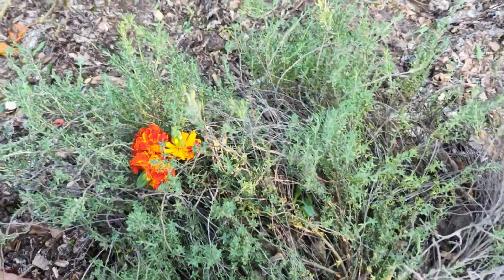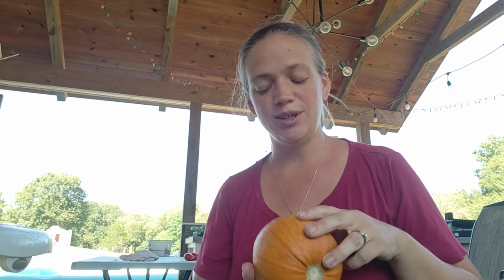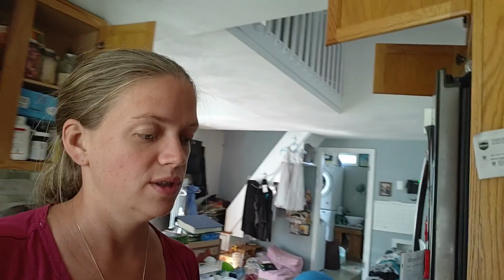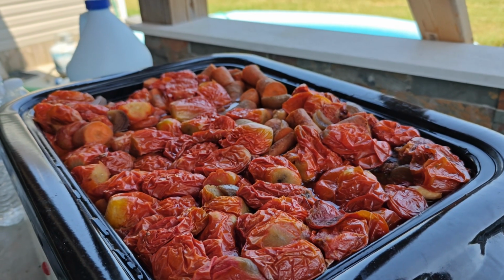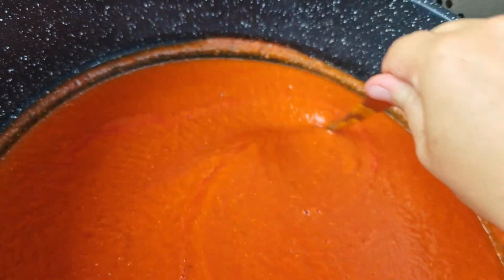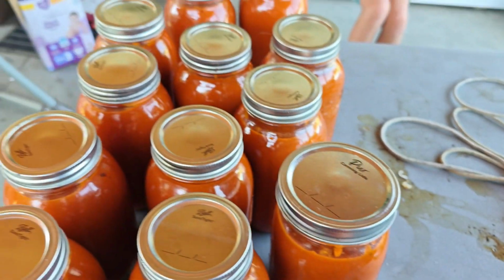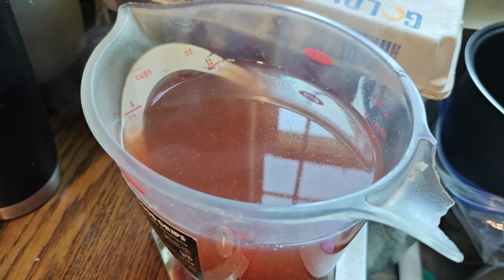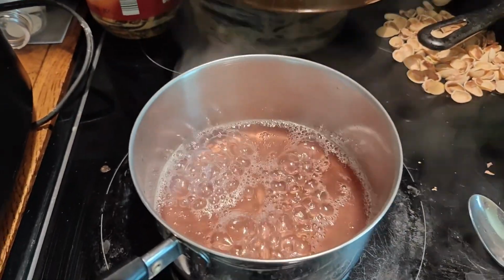everybitcountschallenge Week 4 Preserving Peach Syrup, Carrot Sauce, Pumpkin and more!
We got a few more things preserved this week.  Some projects took a few days but that happens.  What did you preserve?